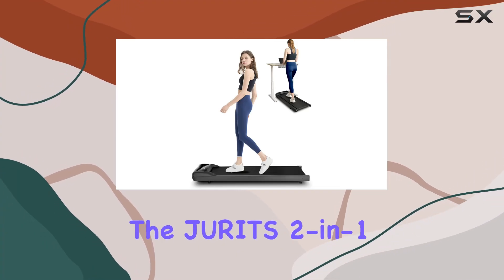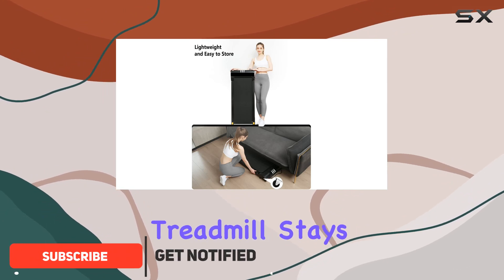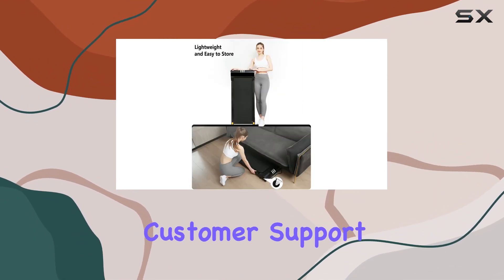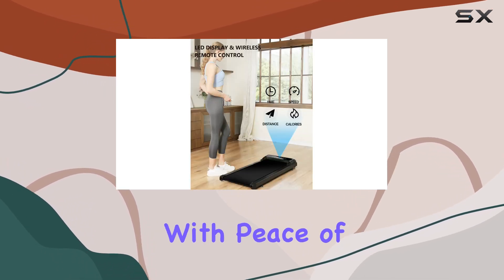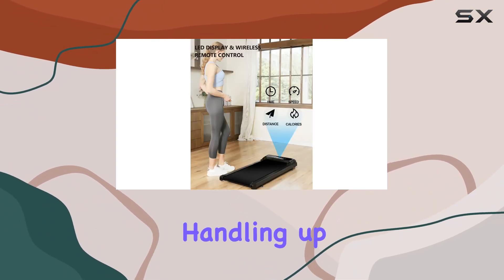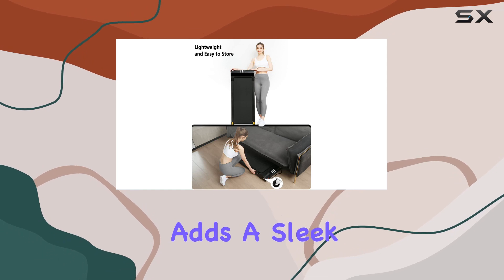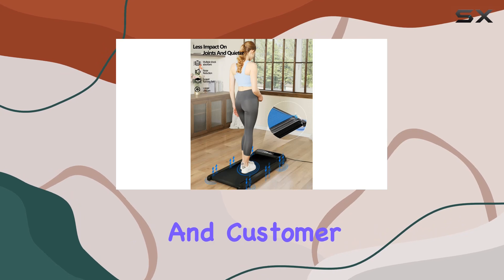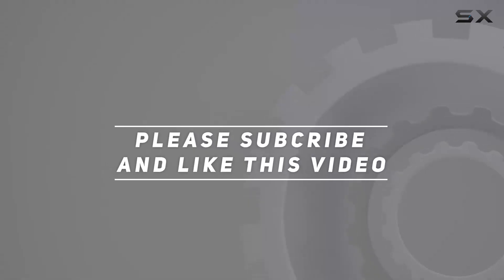JURITS 2-in-1 Under Desk Treadmill Review - Compact and Quiet Walking Pad!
0:00 Intro
0:06 Review

Things that we mentioned in this video:
Under Desk Treadmill - : B0C39Z9GTV